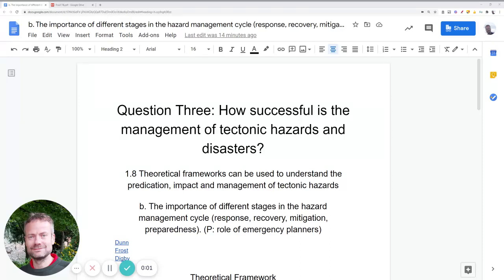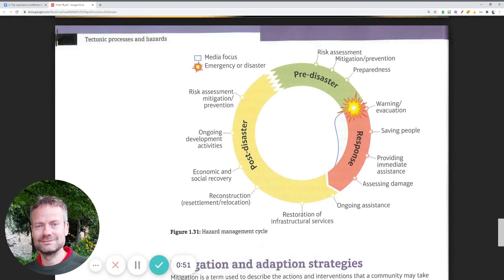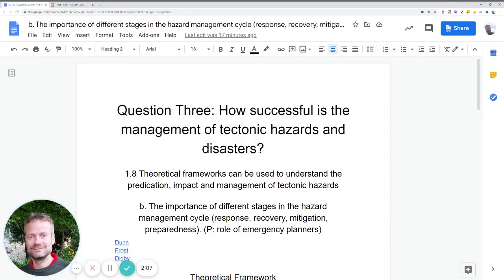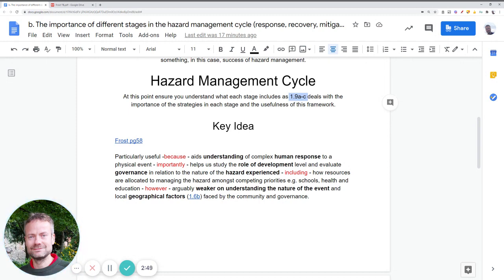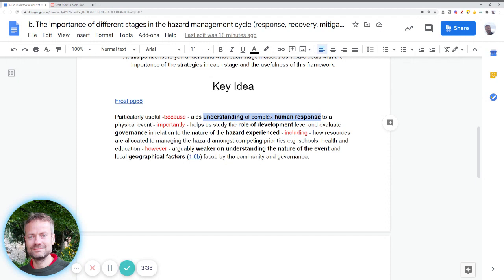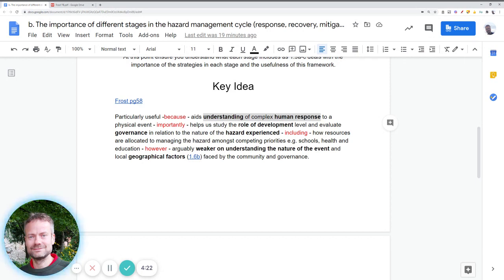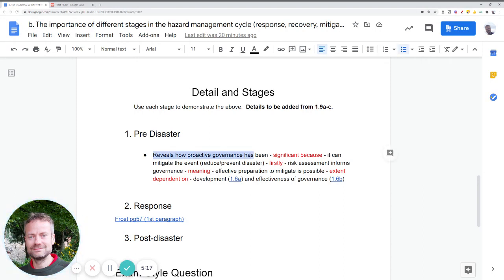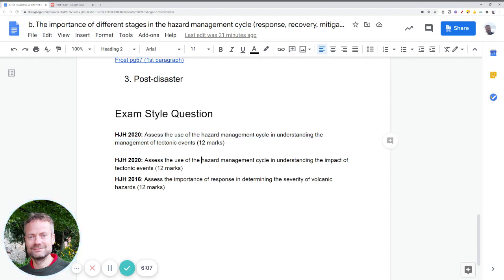1 8b Importance of different stages in the hazard management cycle response, recovery, mitigation,